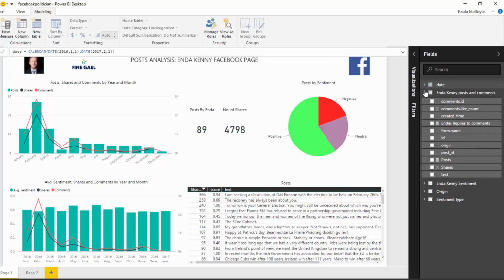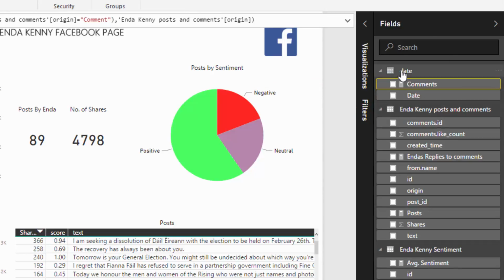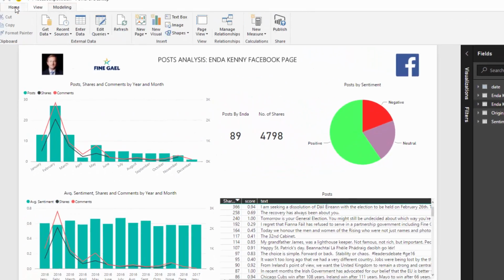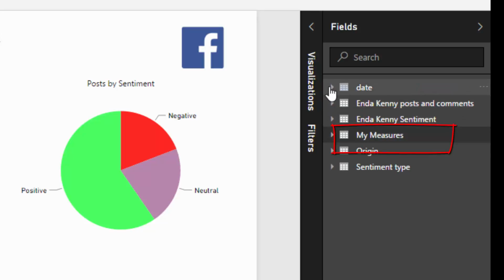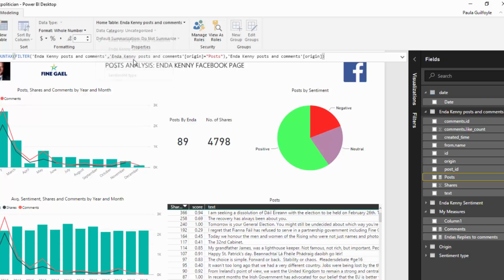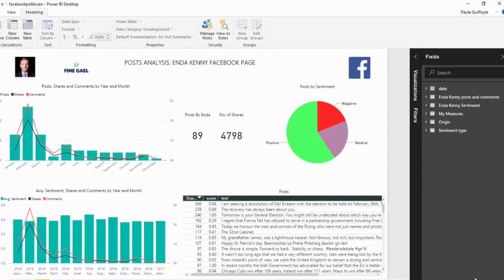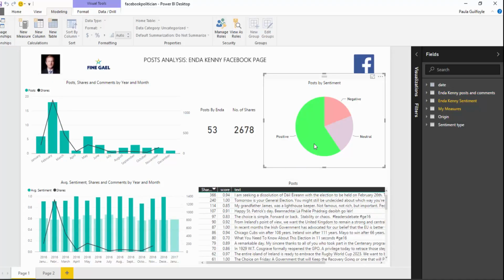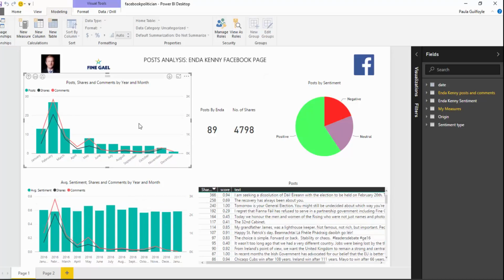How to manage Measures in PowerBI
So you have connected all of your data into PowerBI and you have transformed and shaped it.  Now all you need to do is create some calculations, know as measures, so you can begin to make some visualizations.

Off you go and do the normal SUM, Count and Average DAX functions across a number of the tables and wolla, you are ready to create your visualization.

But wait, hold on.  Where did that measure go.  I thought it was in the sales table. So many fields to look through now to find it.  Ah okay there it is under the date table.  how the hell did it get there?

You know the problem right.  Its happened to me, it happens all the time.  I have even seen Microsoft give demos where it has happened to them.

in this video you will learn how to manage Measures in PowerBI
You might also be interest in how to Manage Many to Many Relationships in Power Pivot